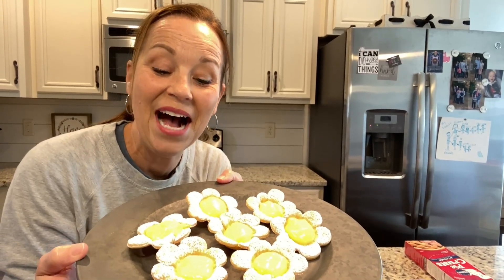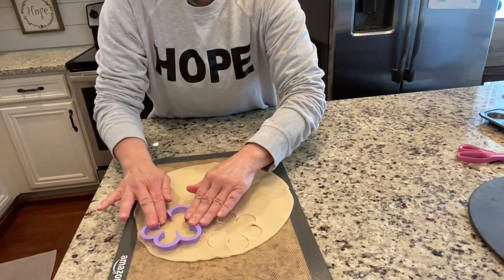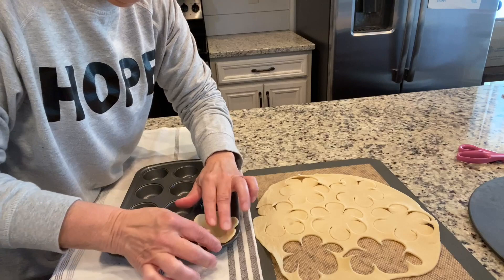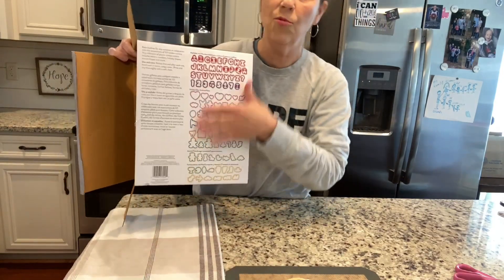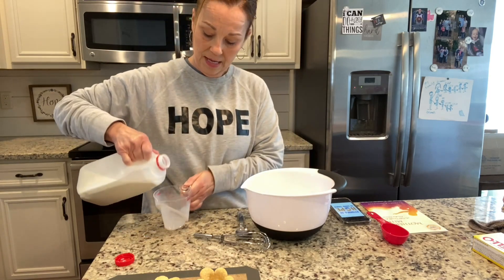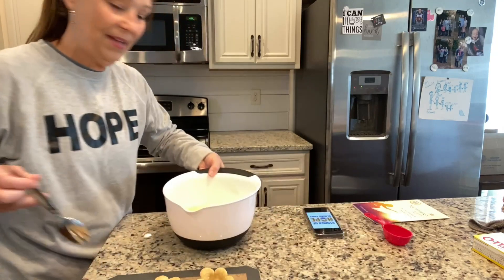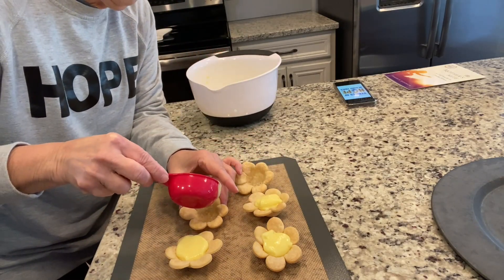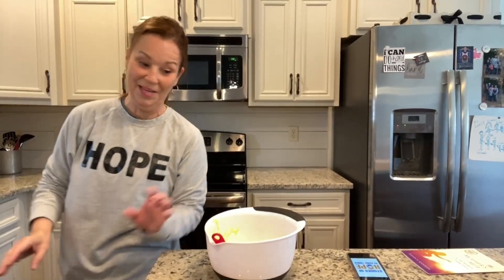MINI FLOWER SHAPED LEMON TARTS | Easy dessert for Mother's Day | Spring-time cookies | Flower cookie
These are the cutest little lemon tarts you ever did see! They are easy to make and so delicious. Perfect for Mother's Day, Easter and showers.